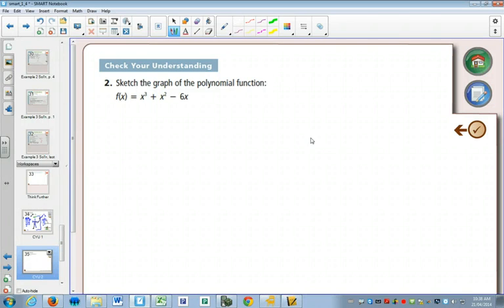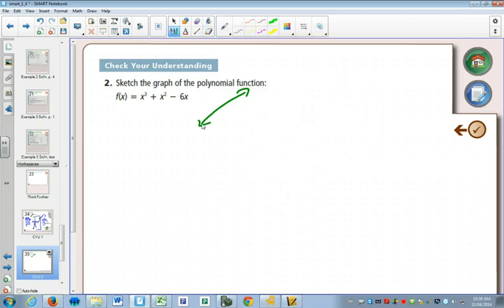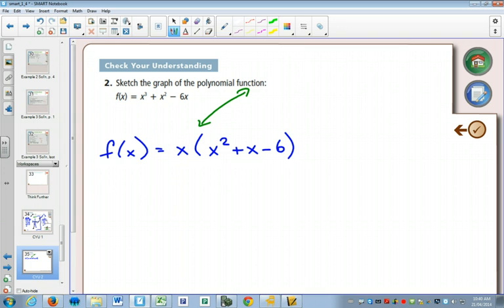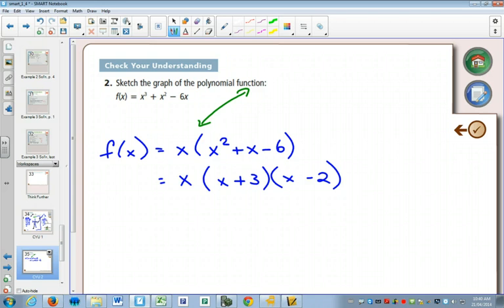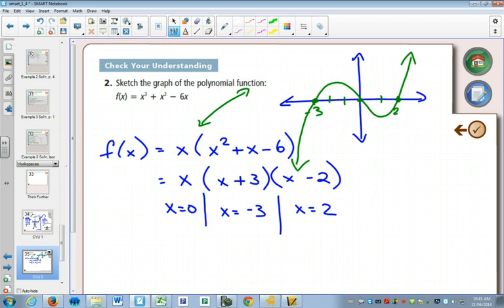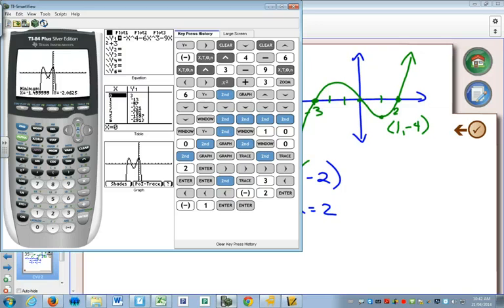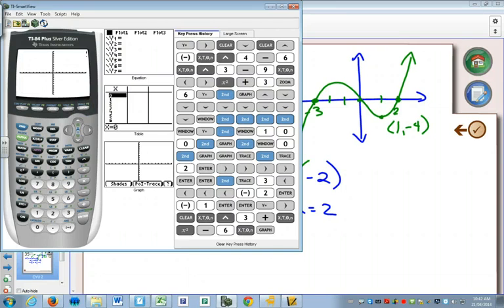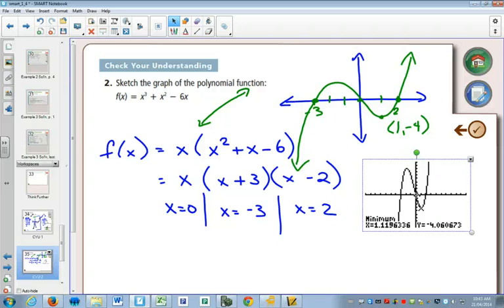MA40SP 1.4 Example 2